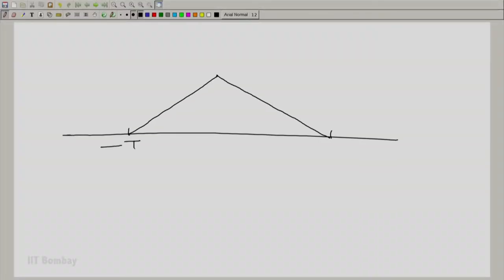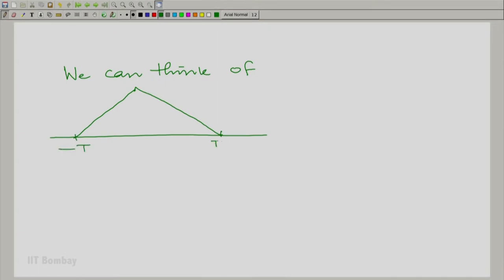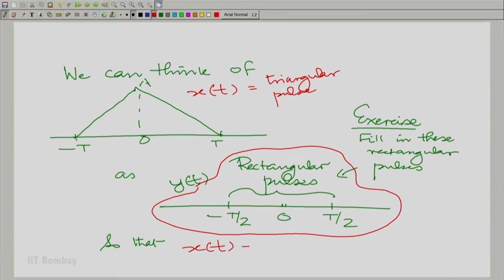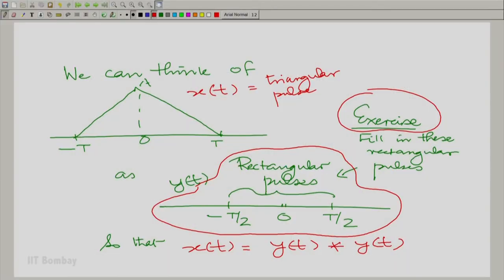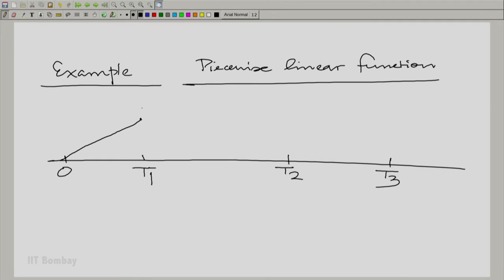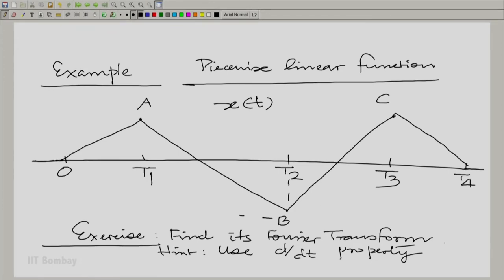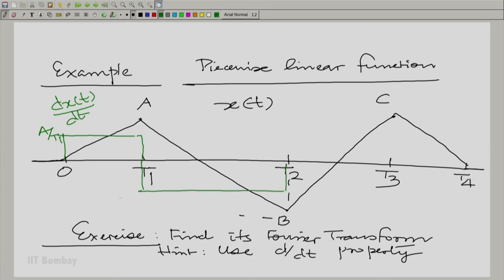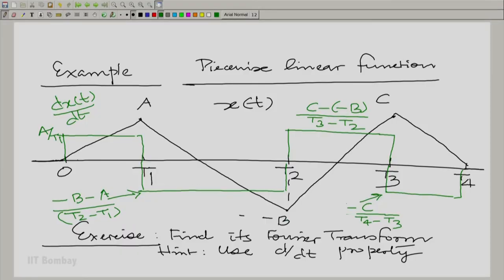EE210x S242 Conclusion of Module Two